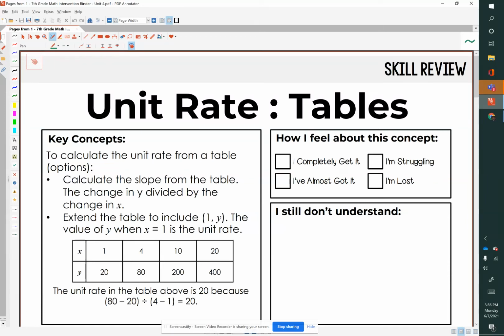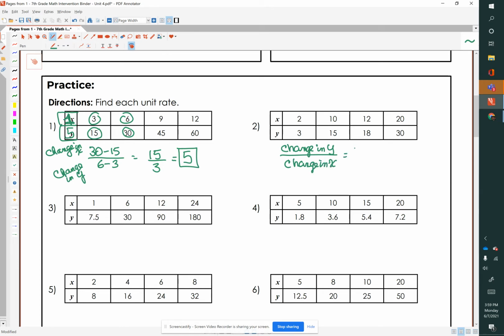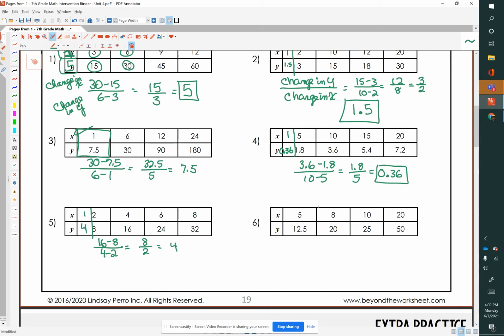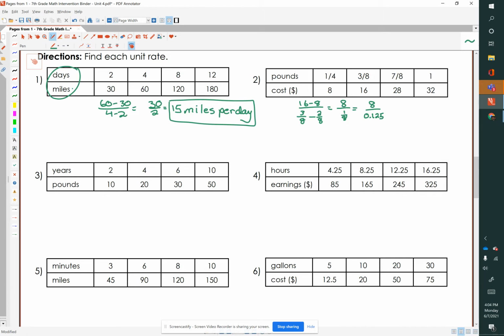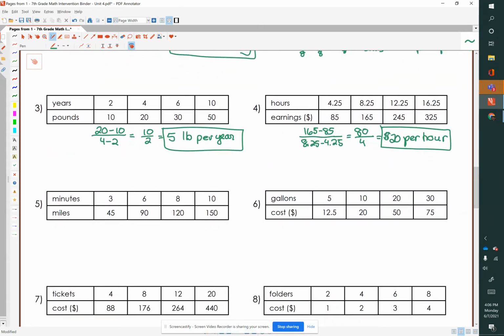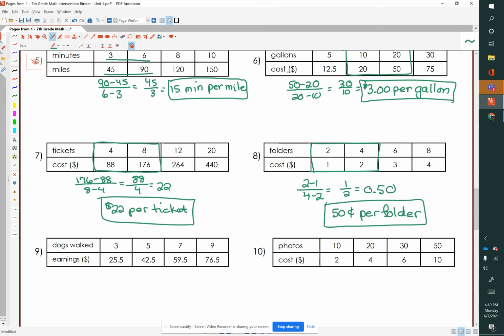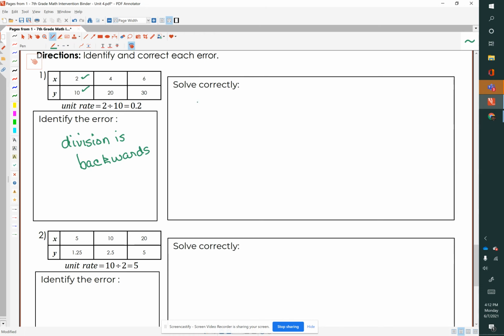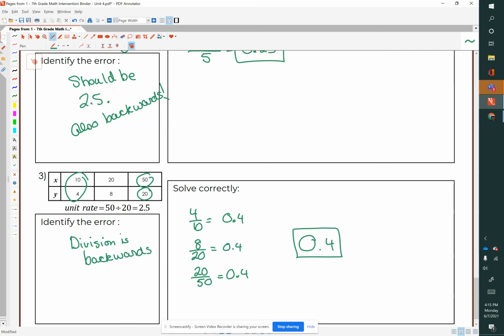Unit Rate Tables